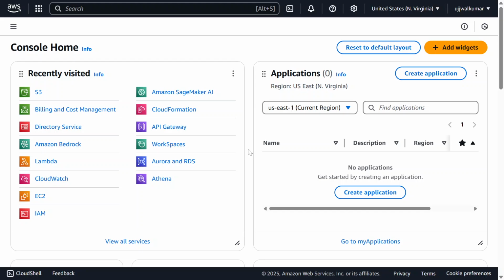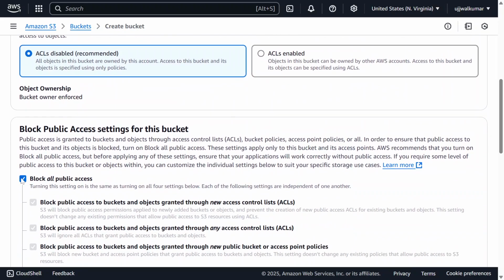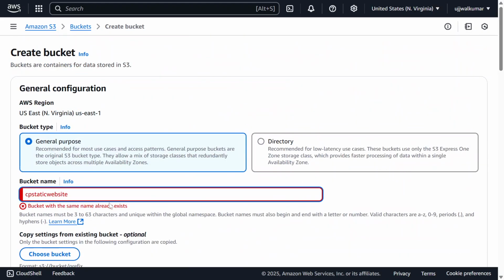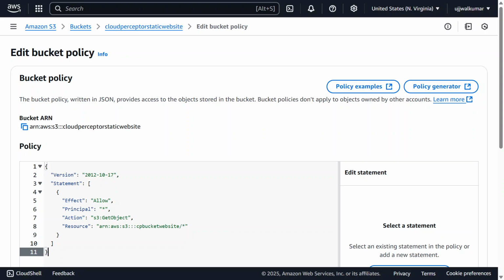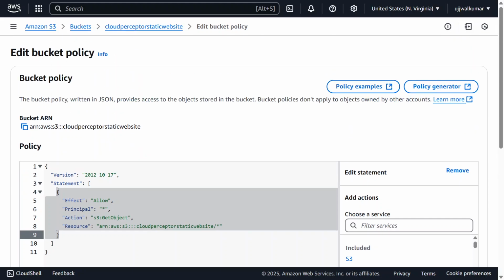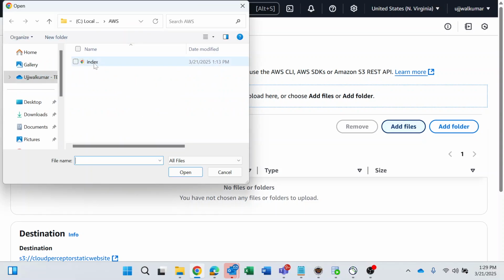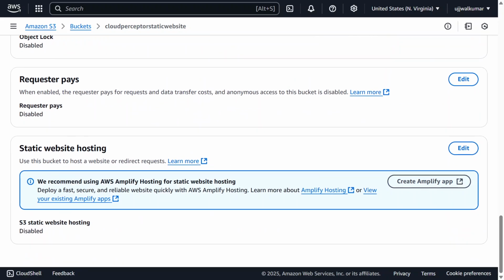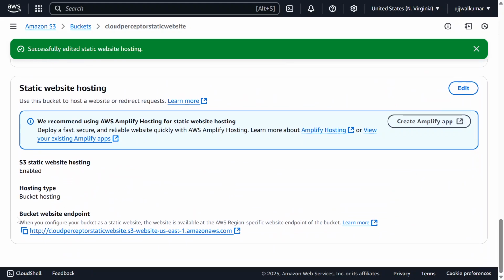How to Host a Static Website on AWS S3 - Complete Step-by-Step Tutorial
Discover how to quickly and affordably host your static website using Amazon S3 in this comprehensive hands-on tutorial. I'll guide you through the entire process from creating and configuring your S3 bucket to uploading your website files and setting up proper permissions. Learn how to enable static website hosting, configure public access, and troubleshoot common issues. By the end of this video, you'll have your static website live on the internet without the need for traditional web hosting services. Perfect for beginners and developers looking for a cost-effective hosting solution.